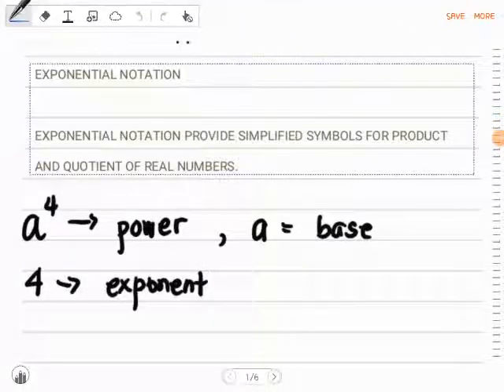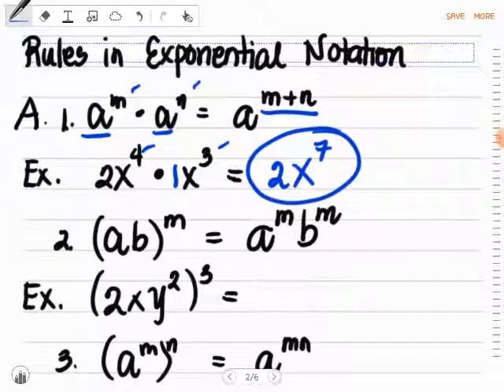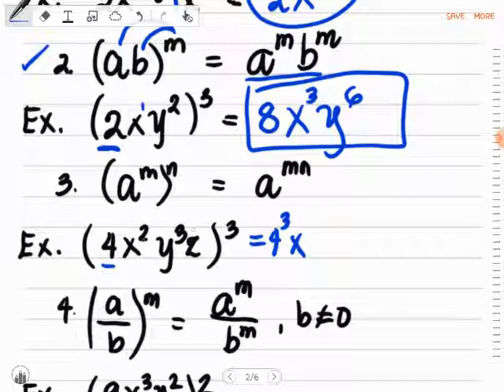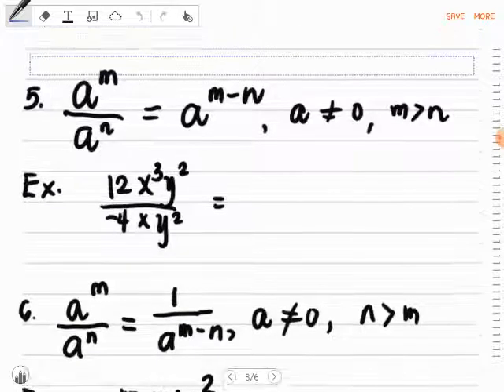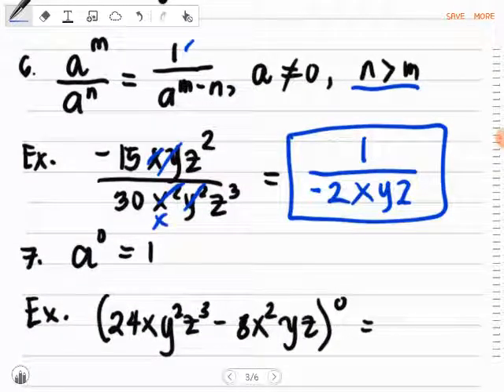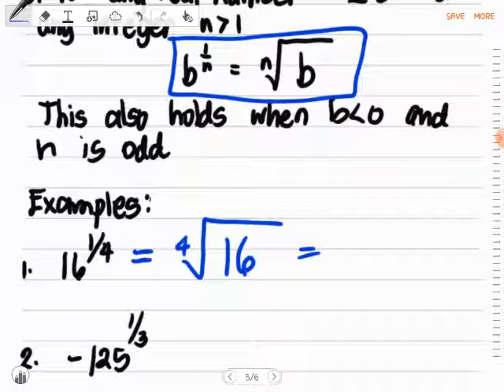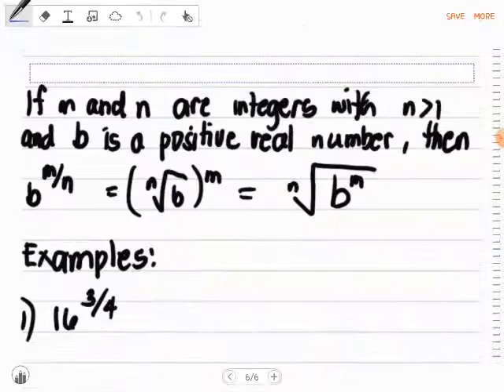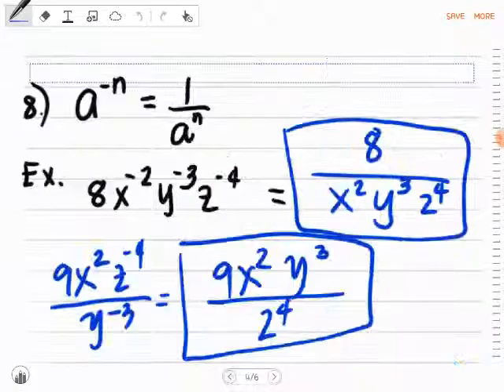GENERAL MATH | EXPONENTIAL FUNCTION PART 1 | EXPONENTIAL NOTATION | TAGLISH